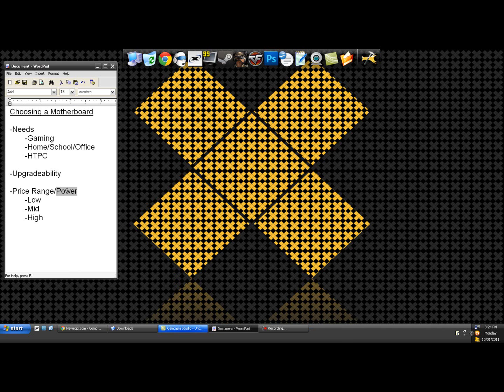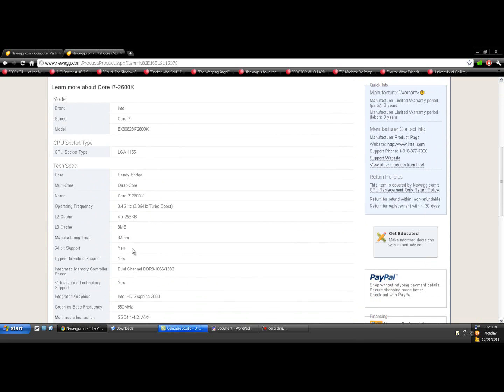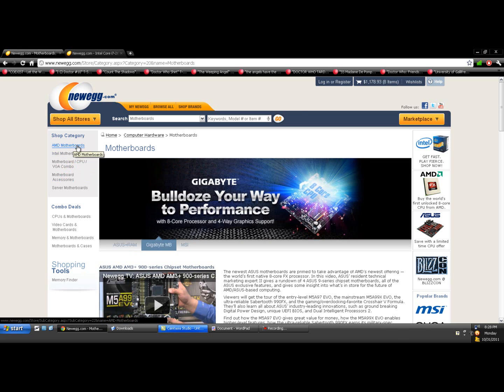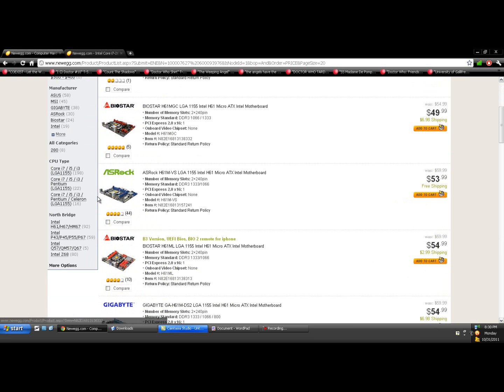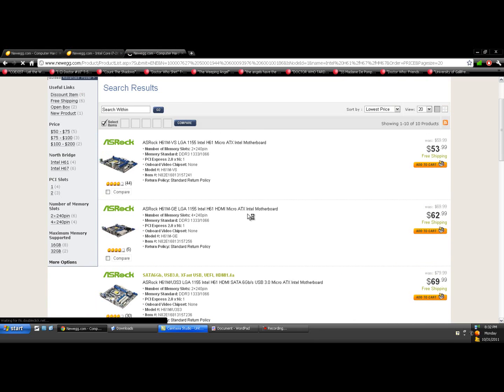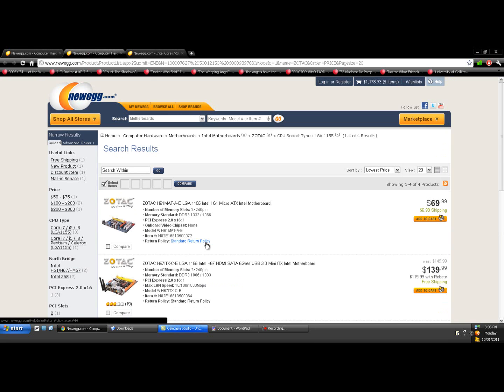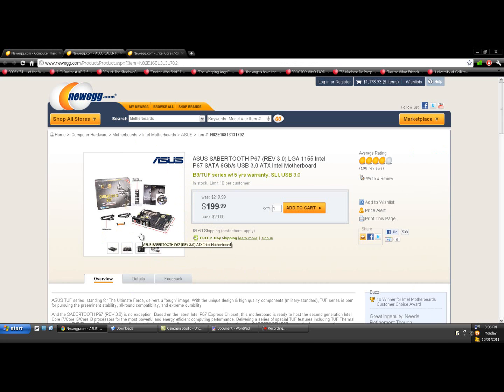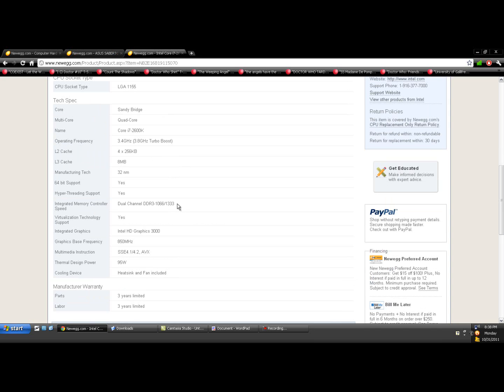Hardware 101 - Choosing a Motherboard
Choosing a motherboard for your new computer/upgrade.